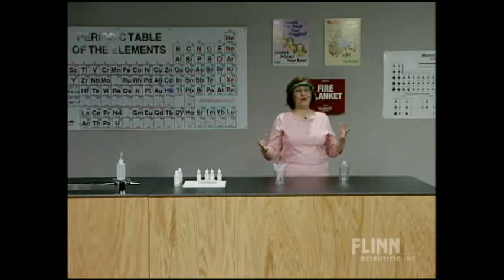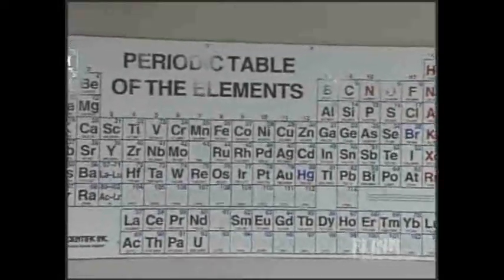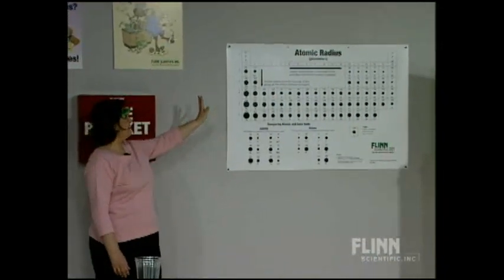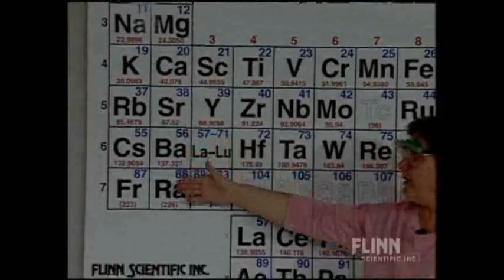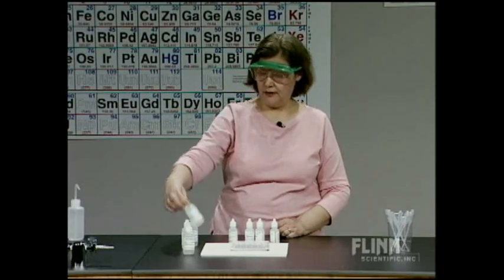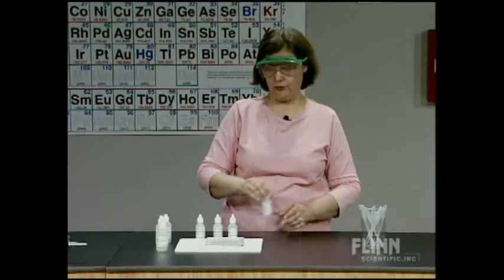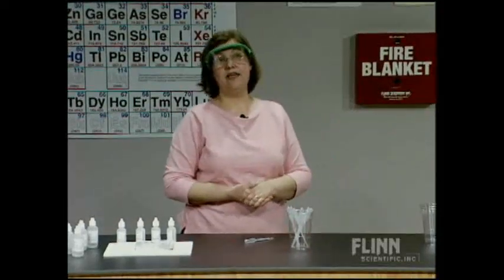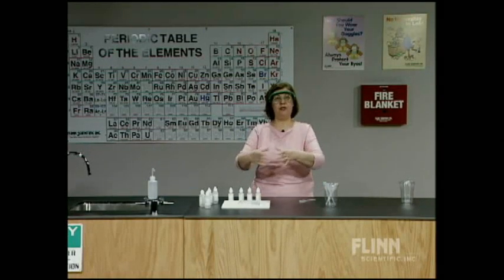Solubility Patterns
Investigate solubility patterns for alkaline earth metal compounds via double replacement-precipitation reactions.